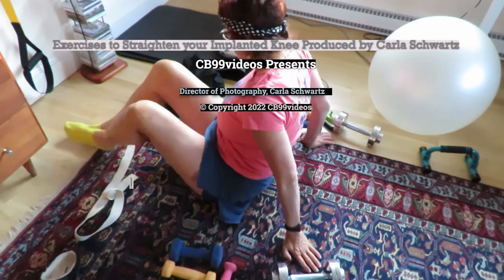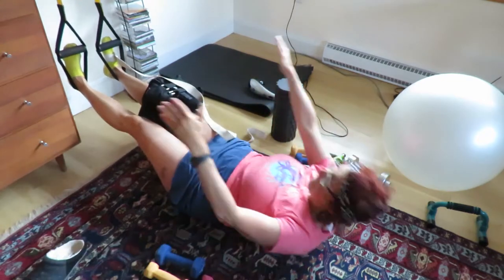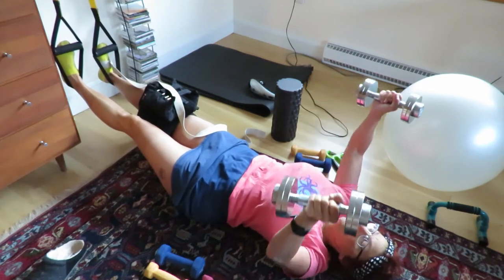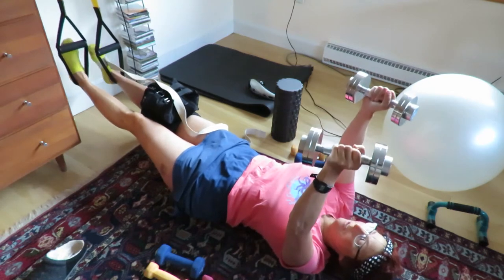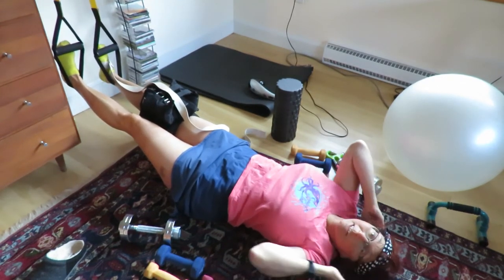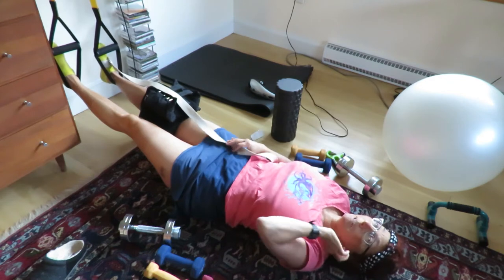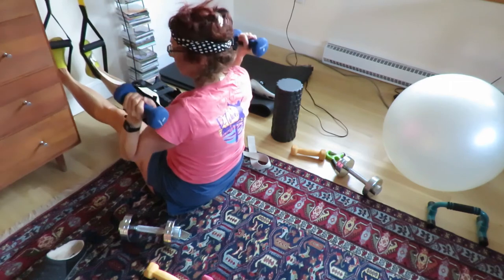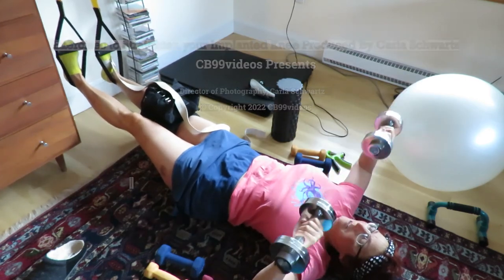Exercise to Straighten the Knee after Implant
Watch this video to see how work to straighten (and maintain straightness of) my knee implant after surgery. I use a 20 lb tripod sandbag and leg weights filled with sand (about  12 lbs total more). I also use a yoga strap and (less expensive, under $30) non TRX branded body weight suspension straps.

I started this passive weighting about 1 month after surgery. In this video I pass the time (minimum 5 minutes a day) by doing upper body work.  I use body weight suspension straps (TRX) to support the ankles to improve the passive weighting. You can exercise along with me as I perform all the exercises in real time.